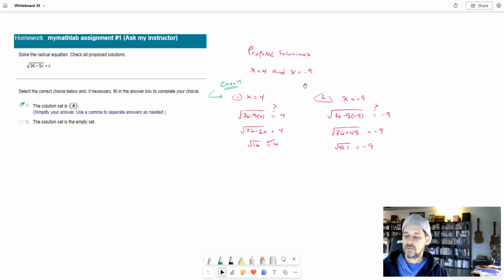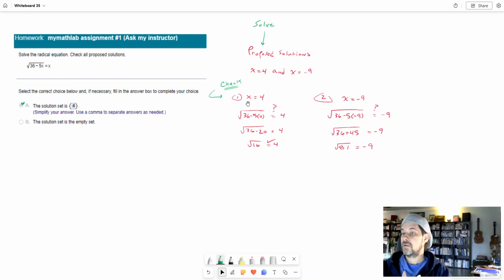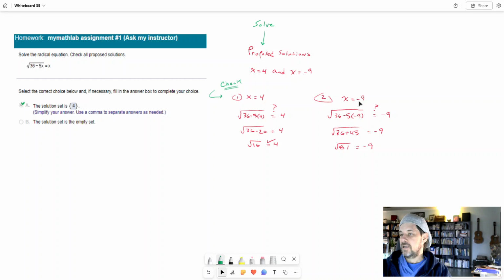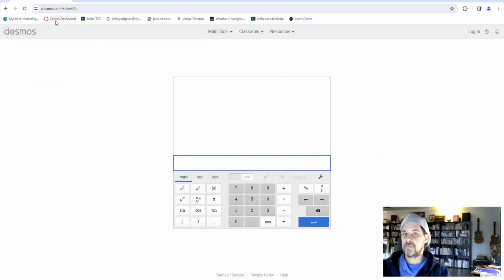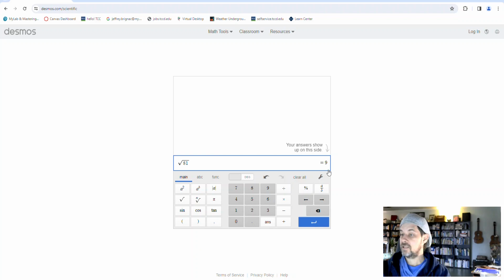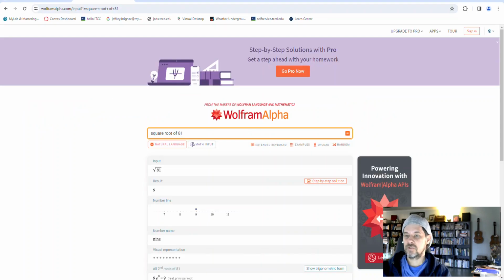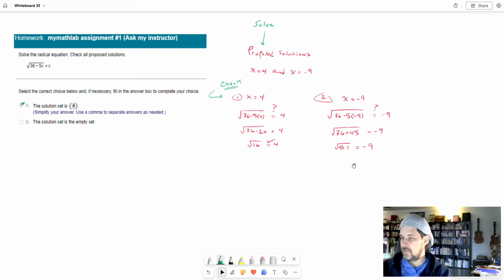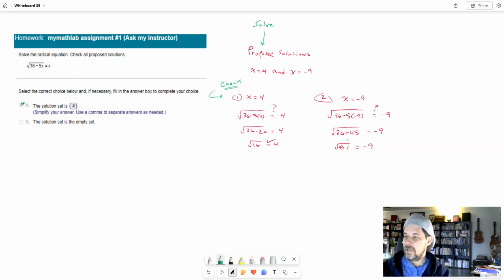how to check answers to radical equations